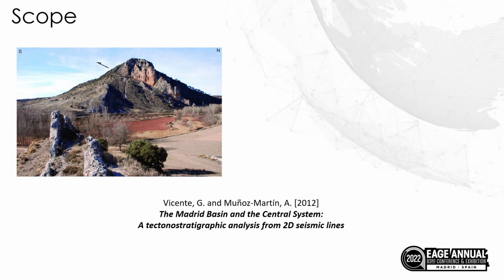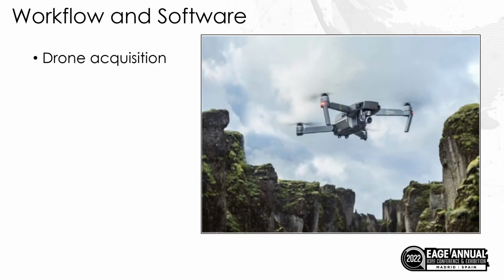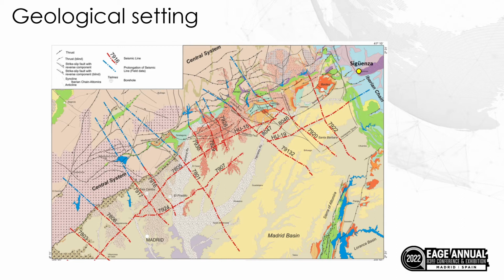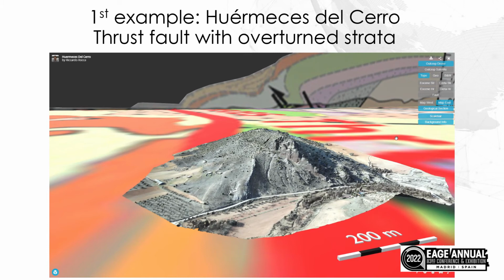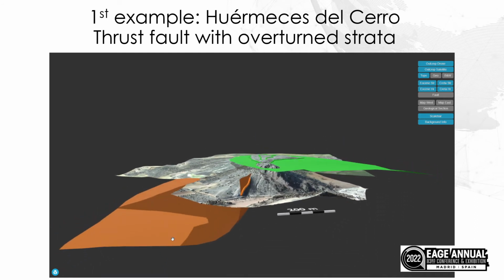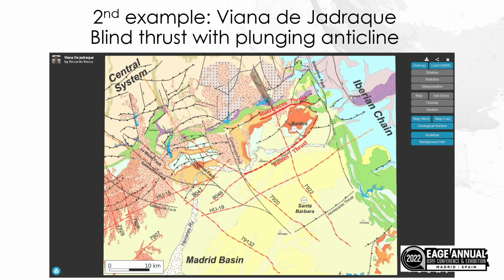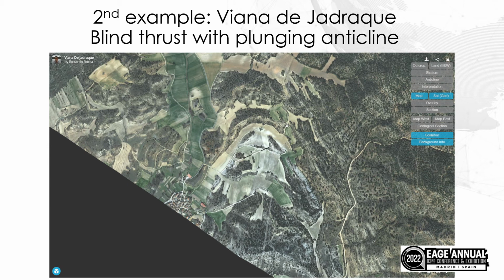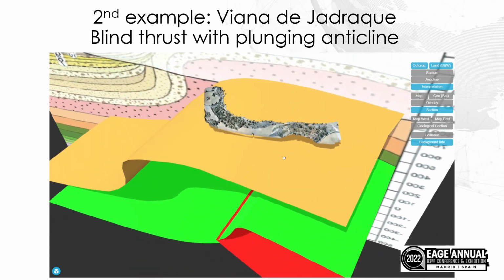Riccardo Rocca Virtual outcrops as teaching tools